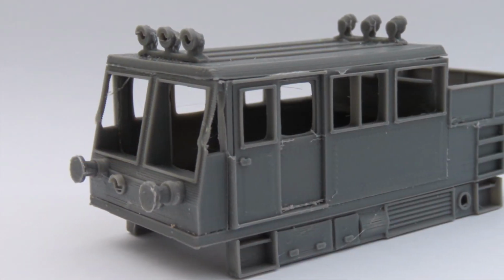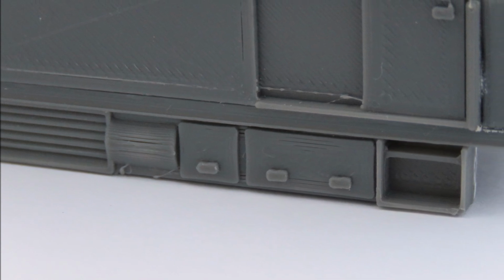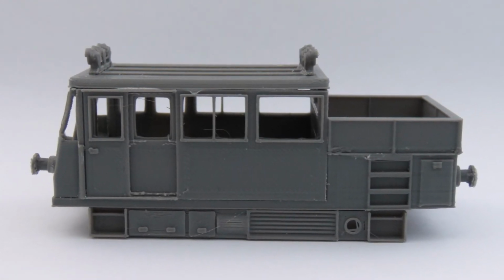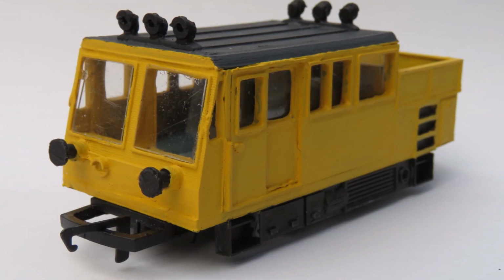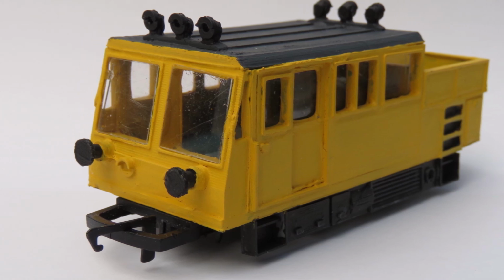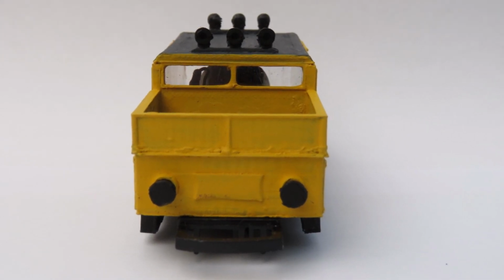OO Gauge Track / General Maintenance Vehicle - 3D Printed Model Railway Kit - Budget Model Railways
OO Gauge Track / General Maintenance Vehicle - 3D Printed Model Railway Kit - Budget Model Railways. For More Photos and information visit our